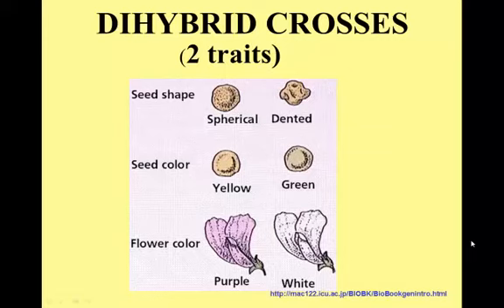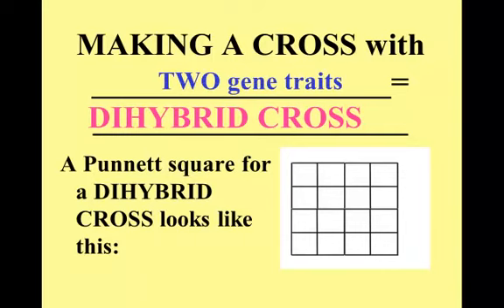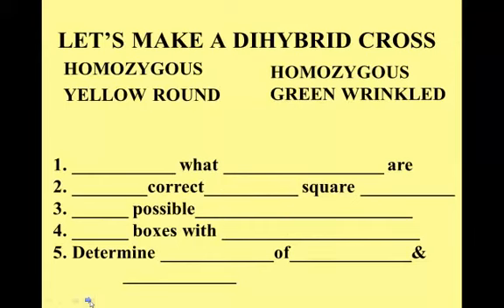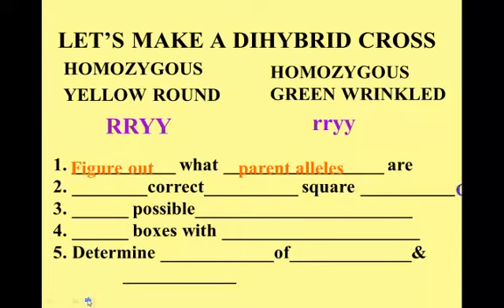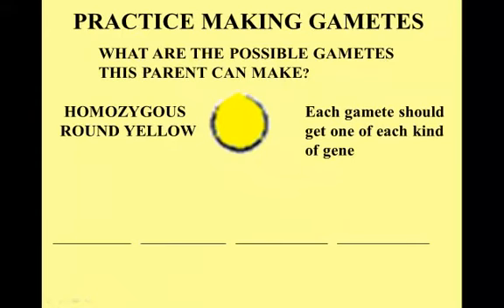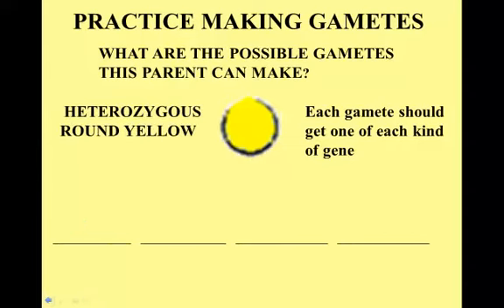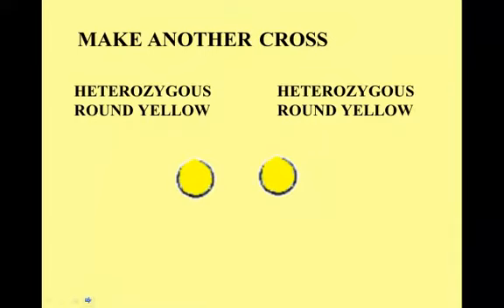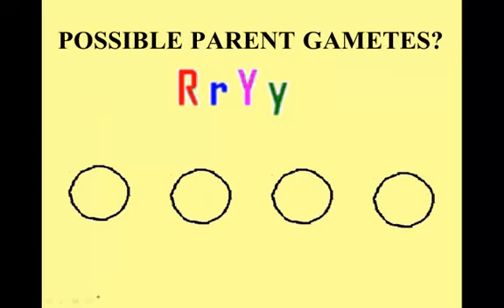HONORS BIO- Dihybrid crosses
This video was made for BrookingsBiology students to accompany the following Powerpoint slideshow.

This video is the 2nd of 2 that go with this Powerpoint slideshow.